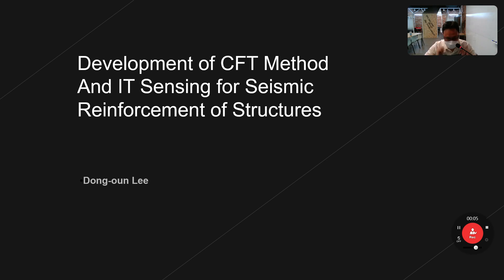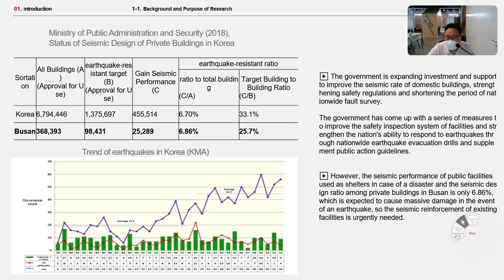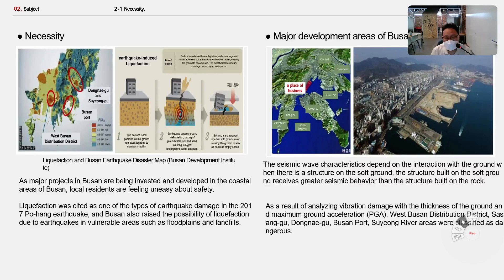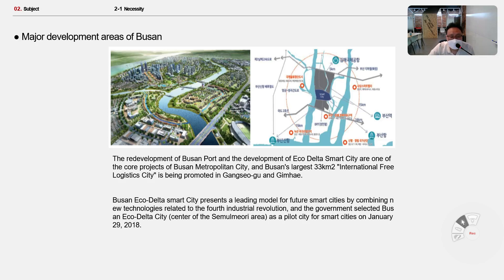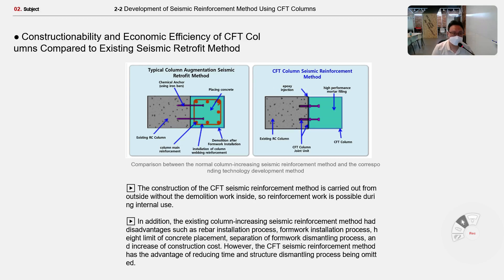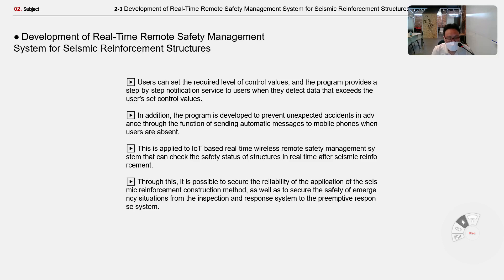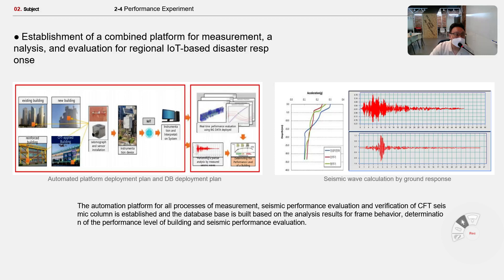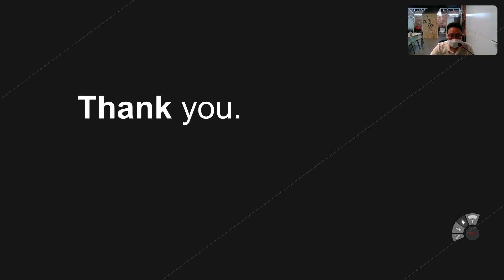FoCos.IDIC.20200627.O.Session1.23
Development of CFT Method and IT Sensing for Seismic Reinforcement of Structures (Dong-oun Lee)